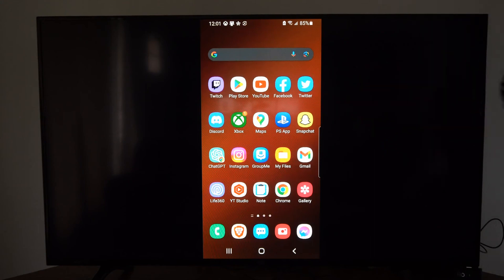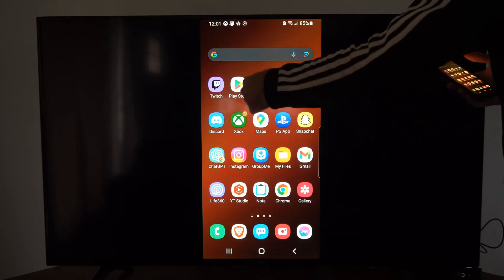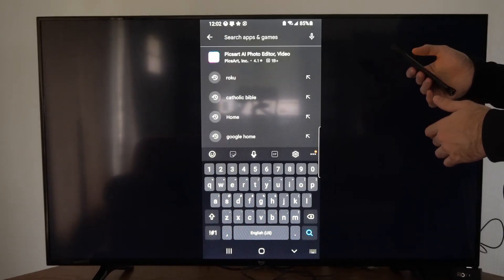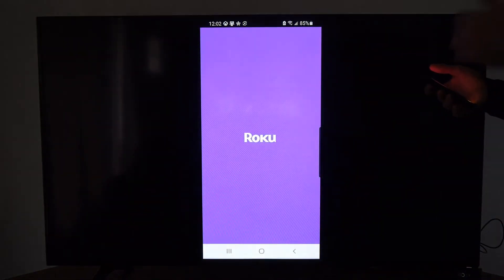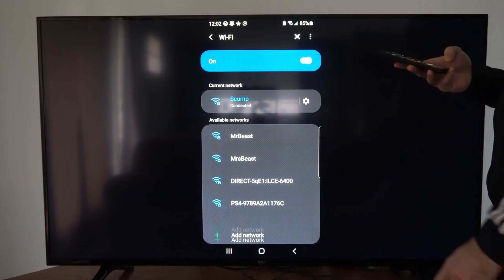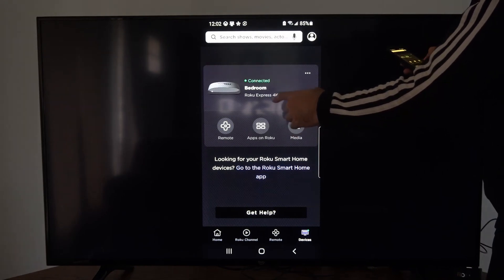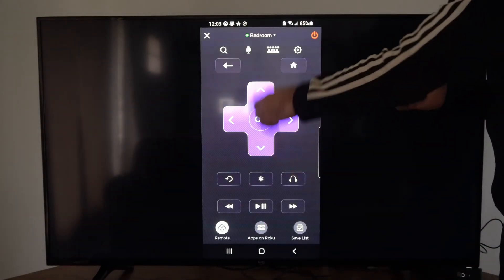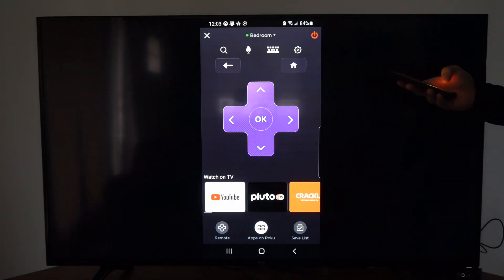Setup Phone as Remote Control on ROKU Device (Iphone or Android)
Do you want to know how to setup your phone as a remote control on roku tv or roku express, to do this, go to your phone and connect to the same wifi network your roku is connected too. Then go to the google play store or the apple store. Then search for the roku remote app. Then connect to your device and go tot he remote tab.